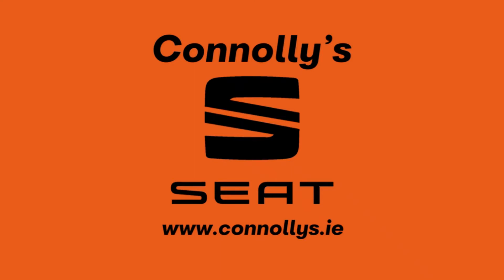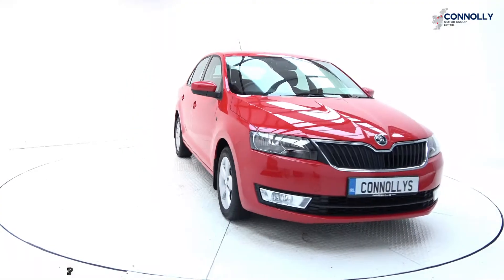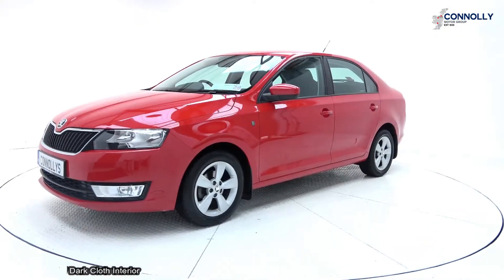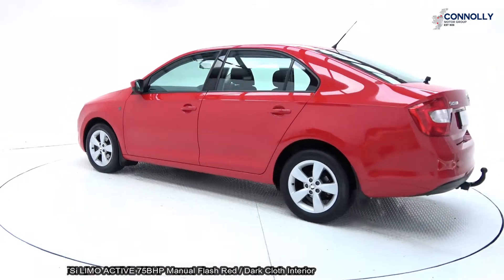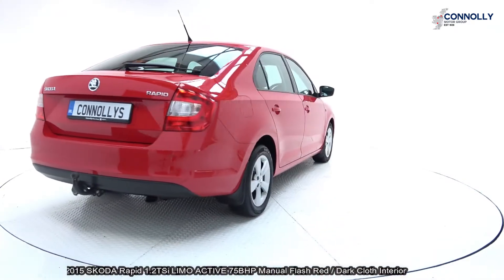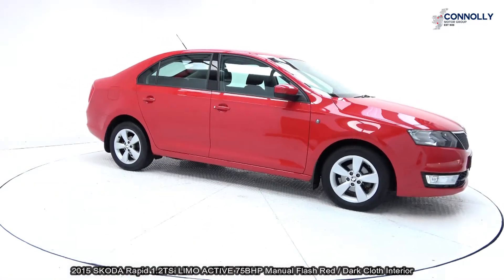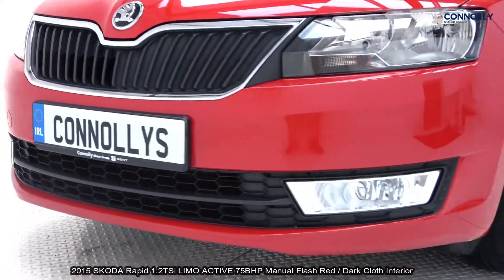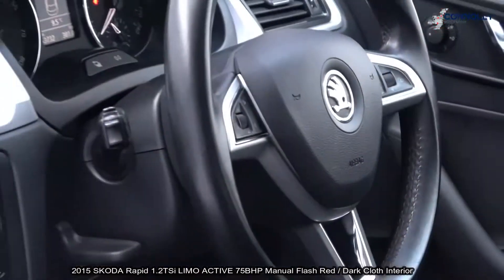CMG SEAT SLIGO: 2015 SKODA Rapid 1.2TSi LIMO ACTIVE 75BHP Manual Flash Red / Dark Cloth Interior